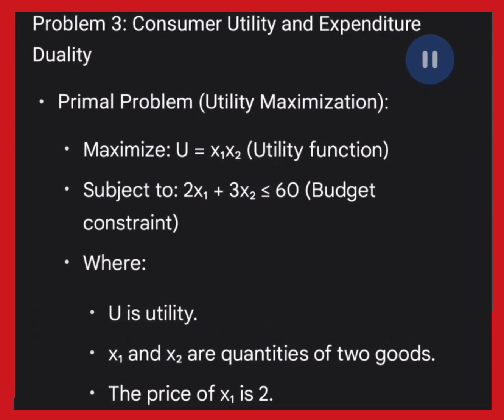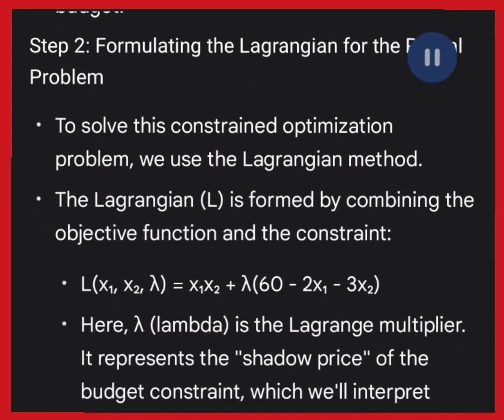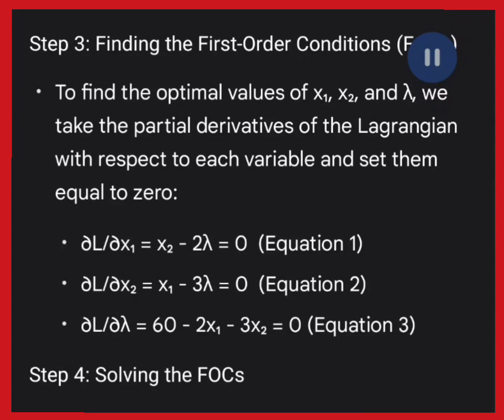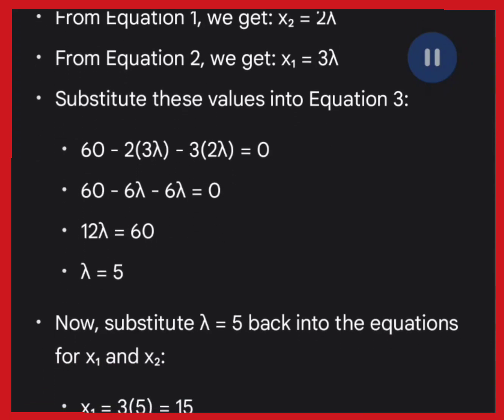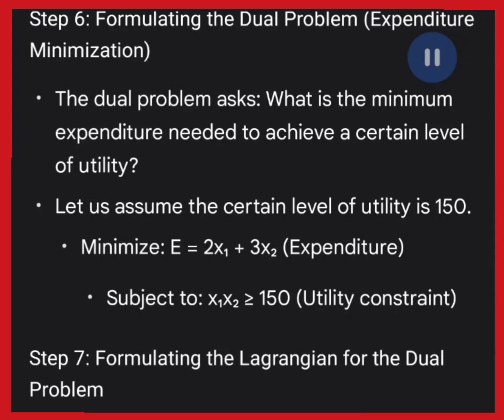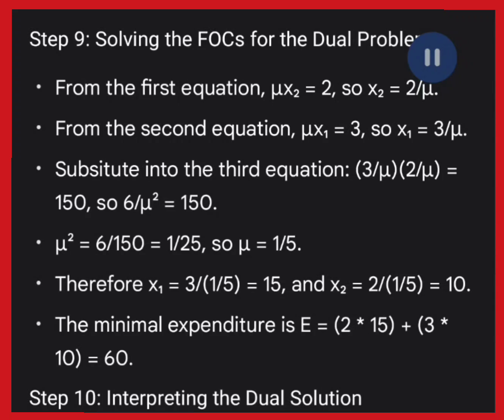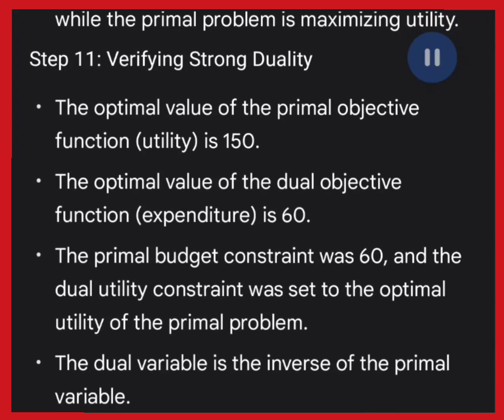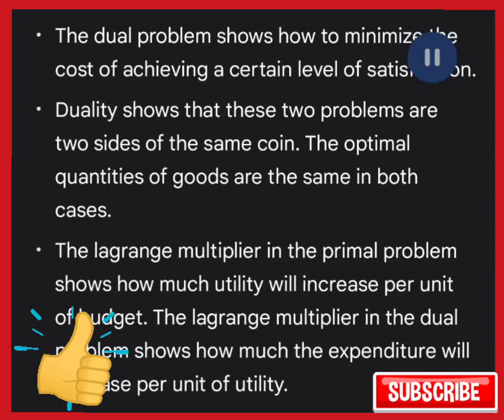The Duality_theory.Primal Problem?U=X₁X₂ S.t:2X₁+3X₂≤60.And E= 2X₁ + 3X₂ S.t:X₁X₂≥150.Find X*₁,X*₂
The Mathematical_Economics

Explain the Duality_Theory.
What's Primal_Problem?

The Utility_function
U = X₁X₂

2X₁ + 3X₂ ≤ 60

Find_Optimal X*₁=? and X*₂=?
And λ*=?
What's Dual_problem?

• Minimize: E= 2X₁ + 3X₂
• Subject to: X₁X₂ ≥ 150

And λ*=?

what's shadow_Price?

Economic interpretation of λ*?

Intuitively discuss, the Duality_Approach?

Interpret the both Primal and Daul_Problem?

The Marshallian_demand_fn vS Hickshian_demand_fn?

•The Shepherd_Lemma?

•The Roy's_identity?

1. *"Duality Theory Explained: Unlocking the Secrets of Optimization!"*
2. *"Primal vs Dual: The Ultimate Showdown in Optimization!"*
3. *"The Powerof_Duality: How to Solve Optimization Problems with Ease!"*
4. *"Duality_Theory: The Key to Unlocking Maximum_Utility and Minimum_Cost!"*
5. *"Optimization Made Easy: A Beginner's Guide to Duality Theory!"*
6. *"The Duality Approach: A Game-Changer for Economists and Mathematicians!"*
7. *"Solving Optimization Problems with Duality Theory: A Step-by-Step Guide!"*
8. *"Duality Theory: The Bridge Between Economics and Mathematics!"*
9. *"Unlocking the Potential of Duality Theory: Applications in Economics and Finance!"*
10. *"Duality Theory: The Secret to Finding the Optimal_Solution!"*